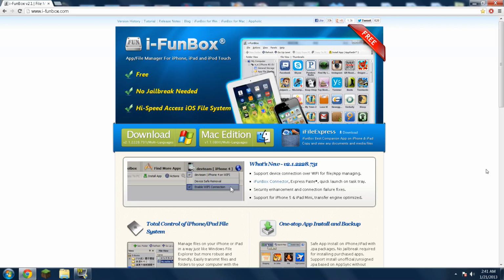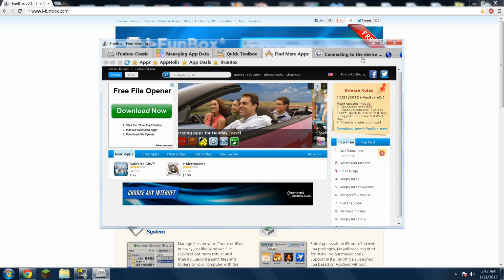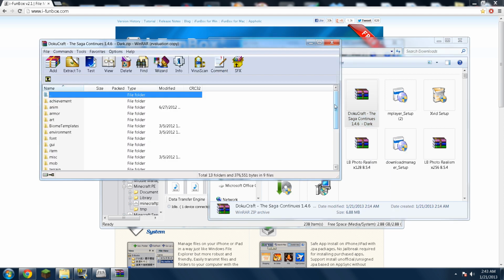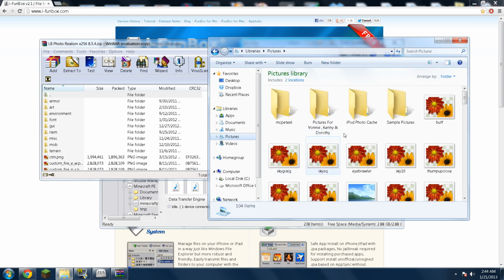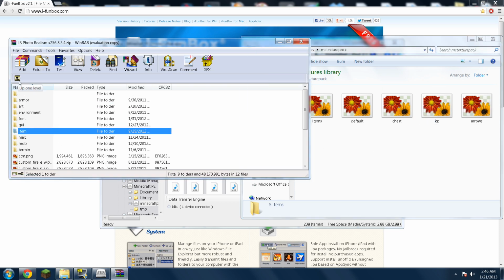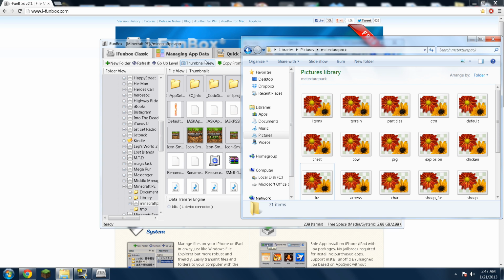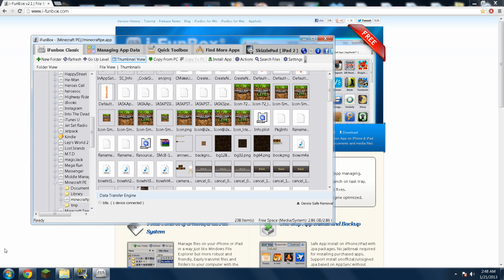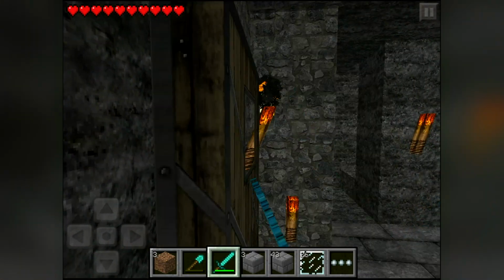Minecraft Pocket Edition - How to Import Texture Packs for iOS 6.0 and up (Jailbreak Only - Updated)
A video of how-to-important textures into Minecraft Pocket Edition for iPad/iPhone/iPod/iPad Mini.  This video shows how to do it on the PC but you must have your device jailbroken.

Notes - Make sure and close the Minwecraft app on your iOS device after installing textures/skins.  Also don't use texture packs higher than 128x128, they'll cause the game to lag or crash.

How to import textures packs into Minecraft Pocket Edition